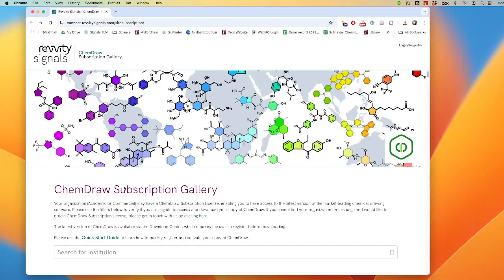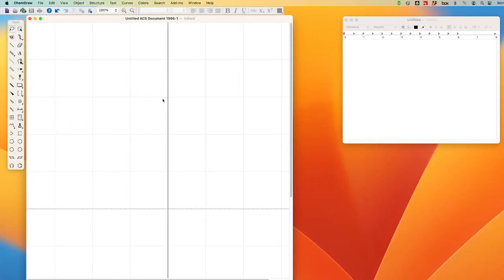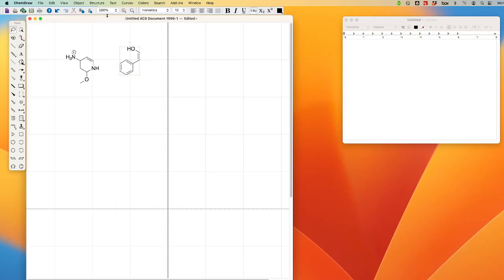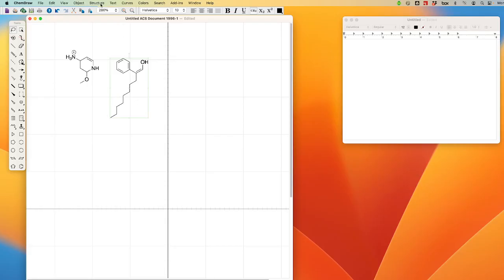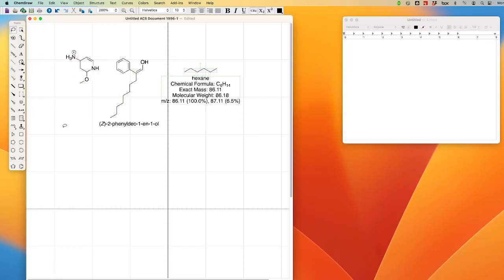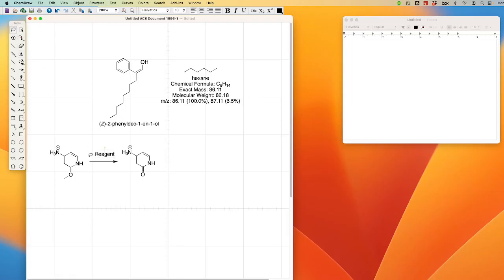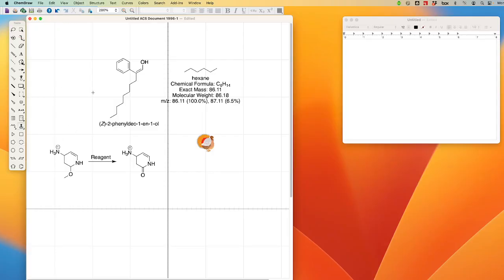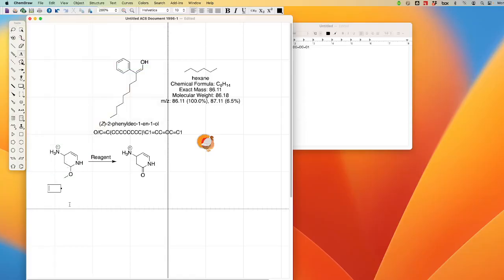ChemDraw intro and SMILES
Where to download ChemDraw for Fordham users. Very quick intro on how to make chemical structures and how to convert structures to SMILES strings.